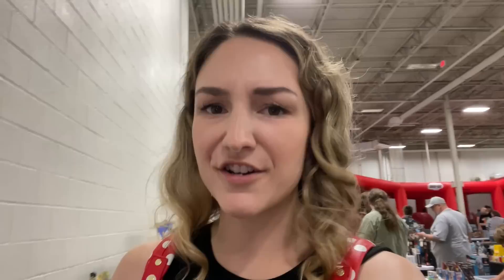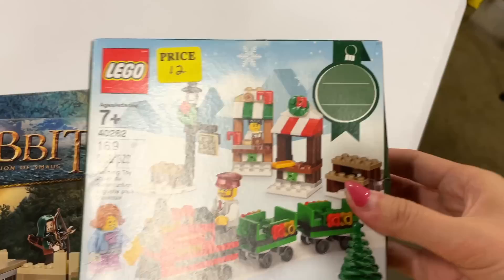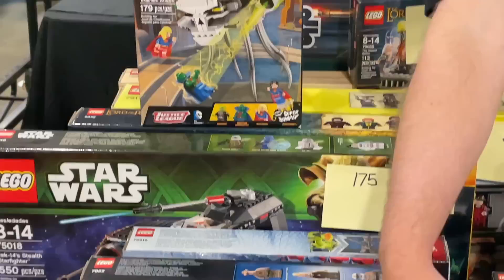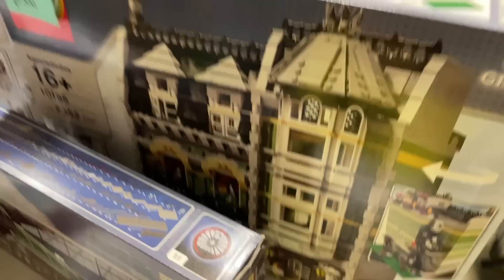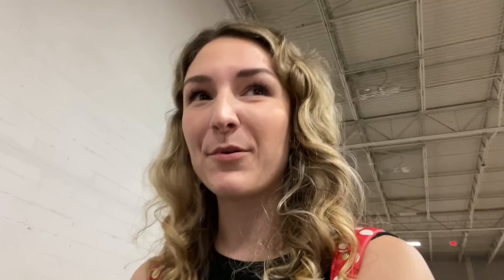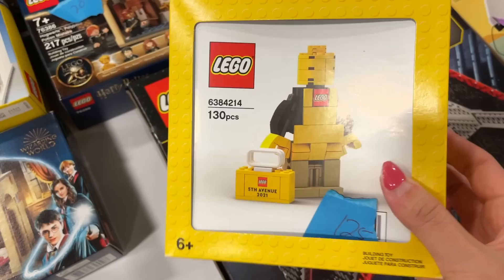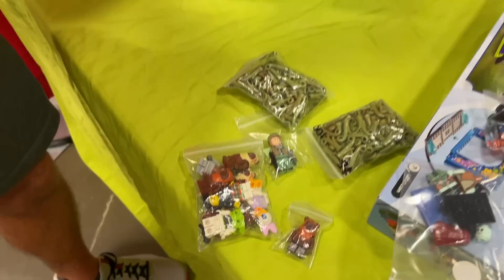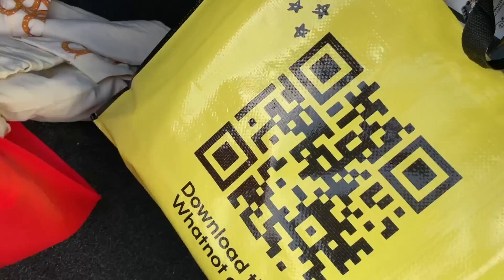Retired LOTR, Hobbit, Star Wars & More! LEGO Garage Sale Shopping Vlog!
Day 2 of Brickfair VA was a blast! This was the first Garage Sale of the week (another one coming Saturday). I got tons of goodies... now I need to figure out how to get all of this home.